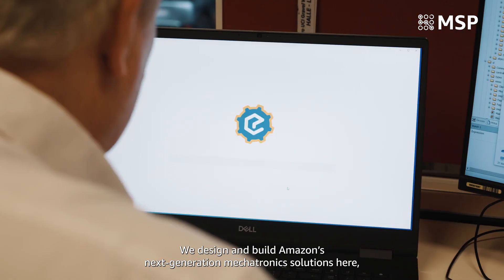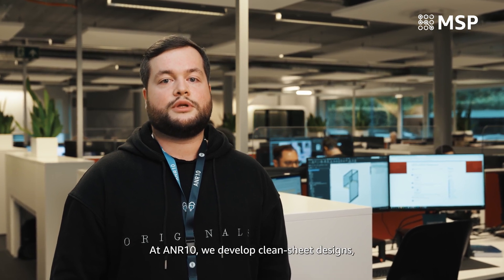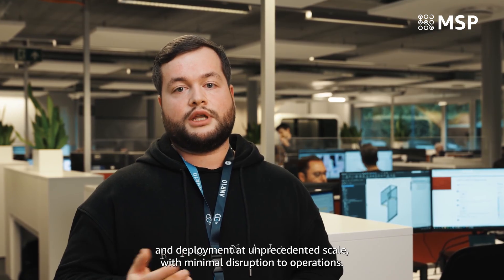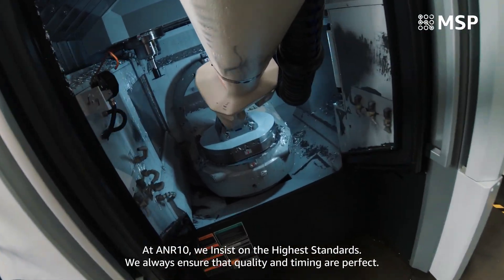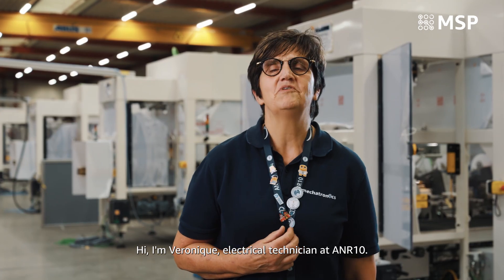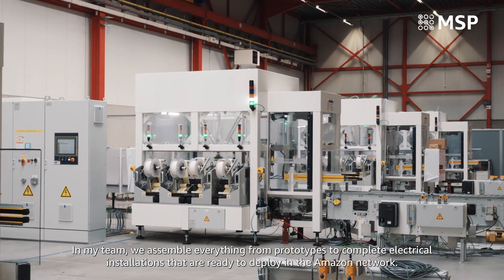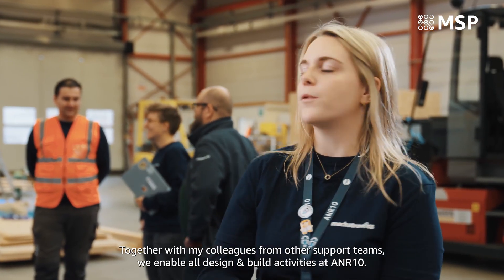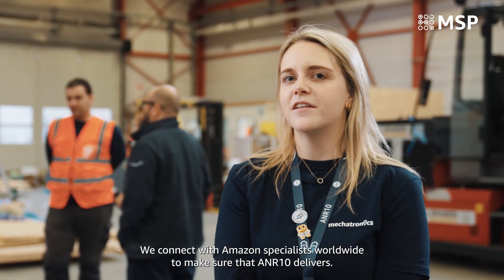Amazon Mechatronics in Hamme, Belgium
Learn more about Amazon’s mechatronics team in Hamme, Belgium, which works to improve sustainability, efficiency, and workplace safety in our fulfillment network.